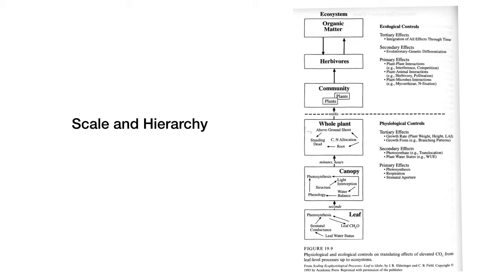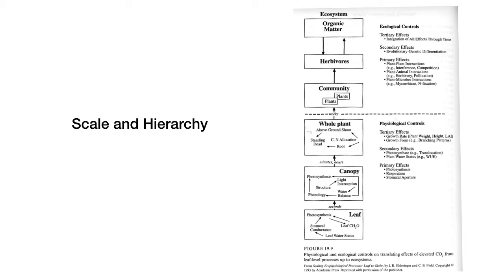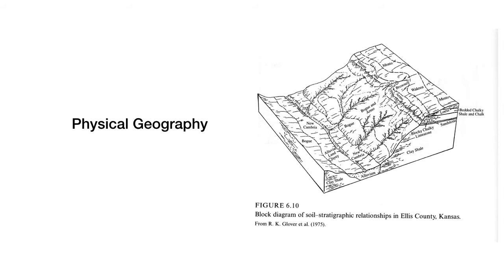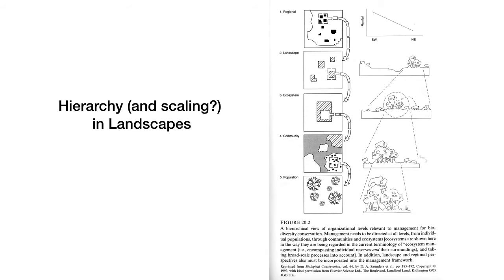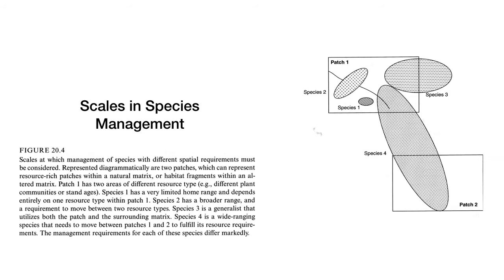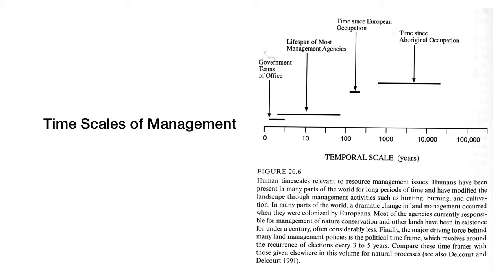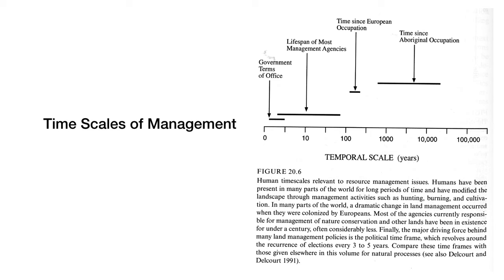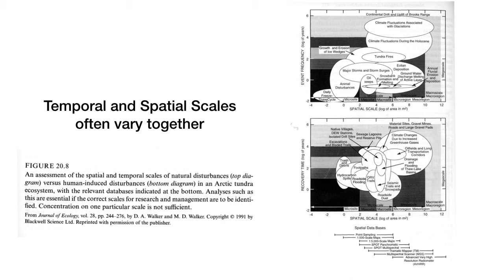Scale and Hierarchy picture book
in which I narrate the Scale and Hierarchy Picture book.  A pdf with just the figures will be available as well.